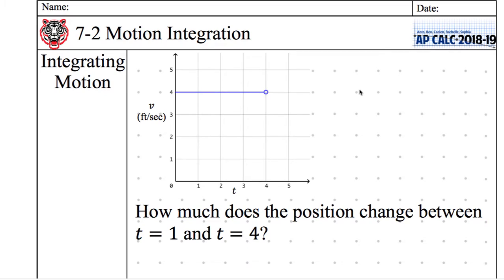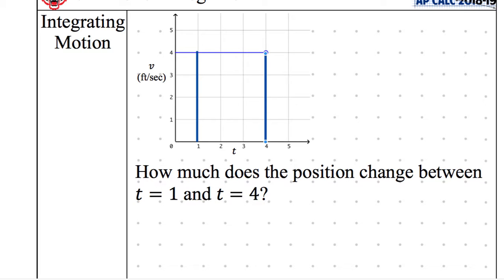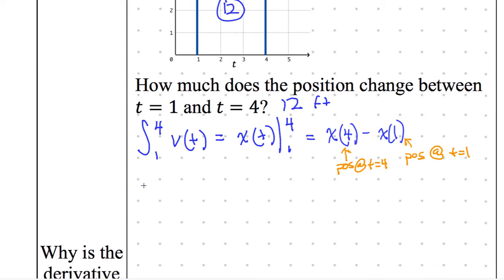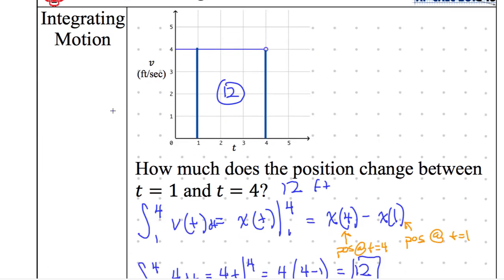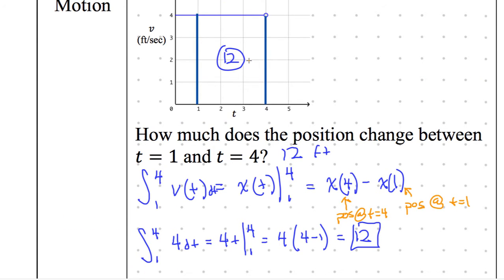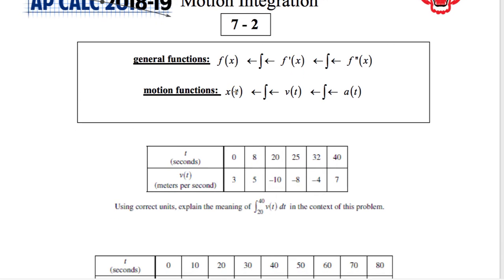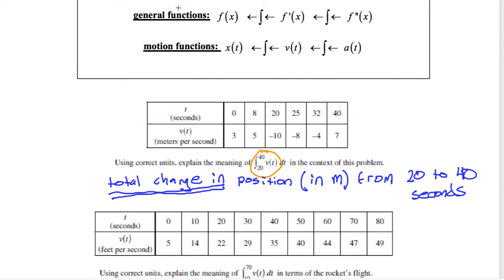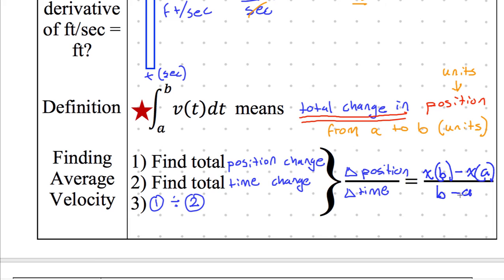AP Calculus AB notes 7-2 Motion Integration